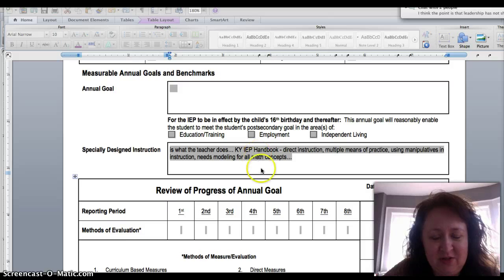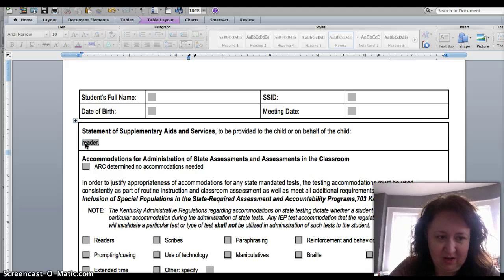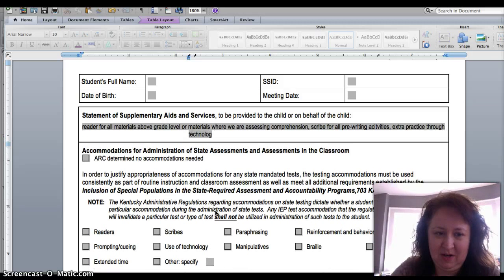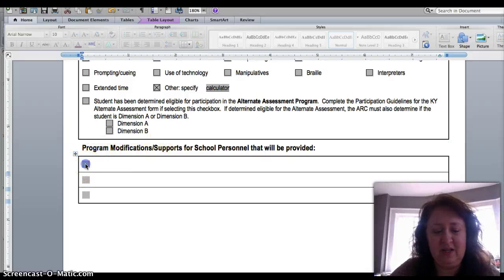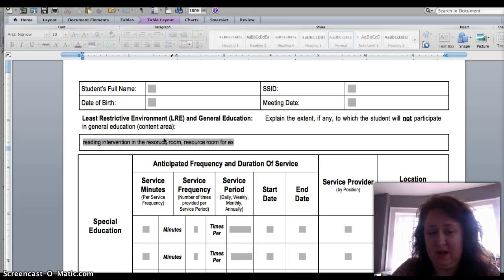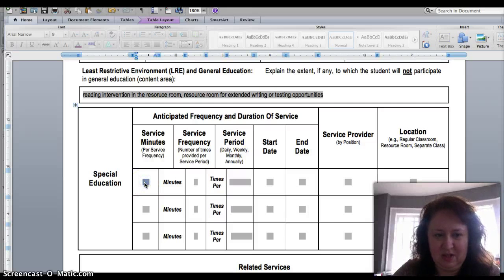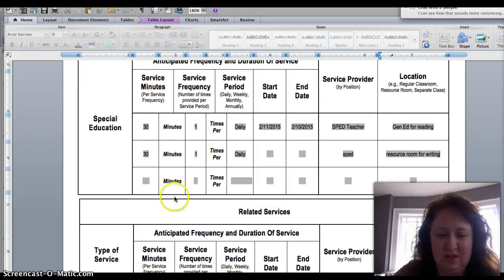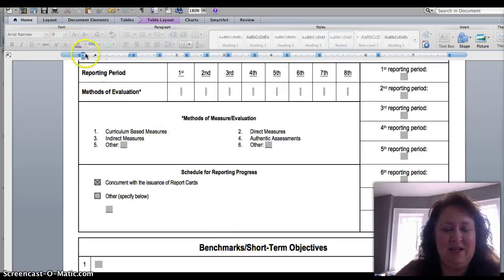IEP part 3 SDI SAS Times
SDI, SAS, and times